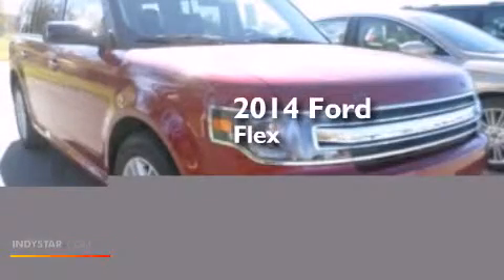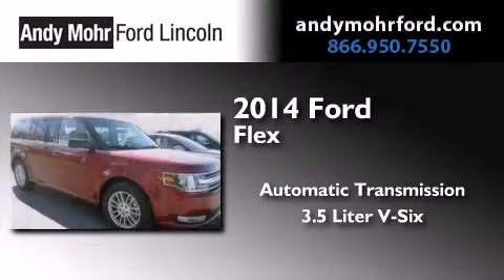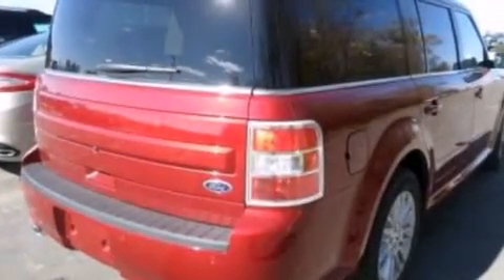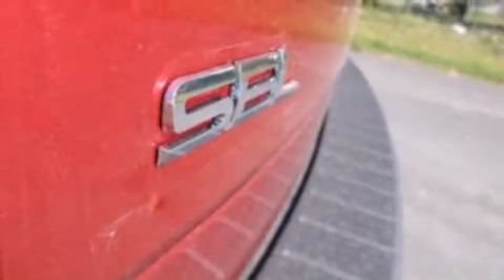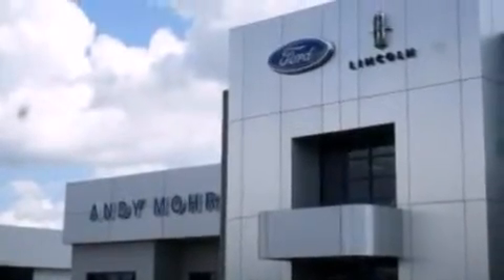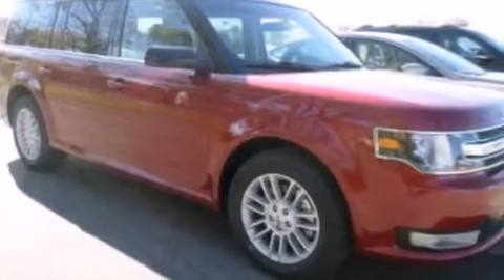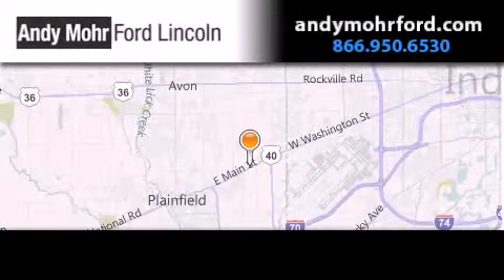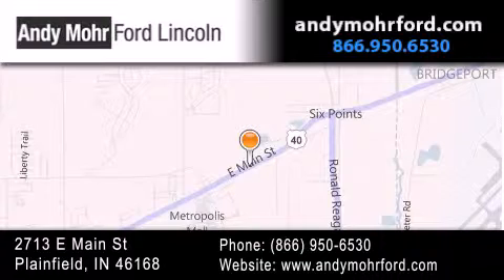2014 Ford Flex Plainfield IN 46168 T20656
We've been honored to serve the Plainfield IN area , we promise that your experience at our dealership will exceed your expectations ! Year : 2014 Make : Ford Model : Flex Engine : 3.5L V6 24V MPFI DOHC Trans . : 6-Speed Automatic Exterior : Ruby Red Interior : Black Stock : T20656 Andy Mohr Ford Lincoln 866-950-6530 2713 E. Main Street Plainfield , IN 46168